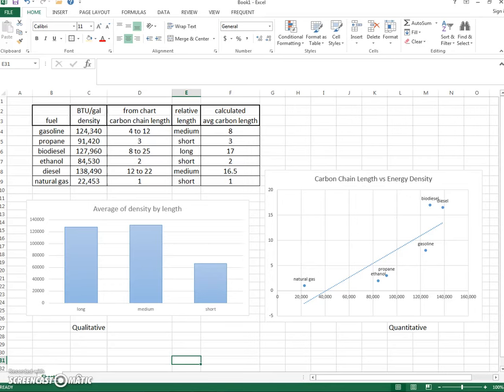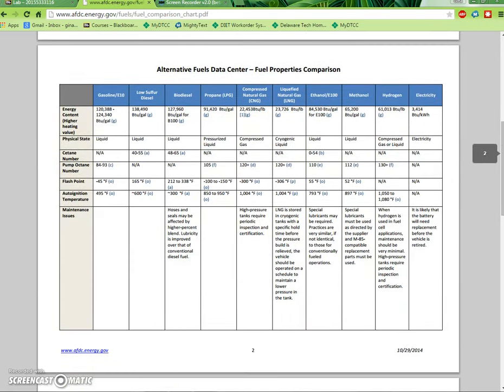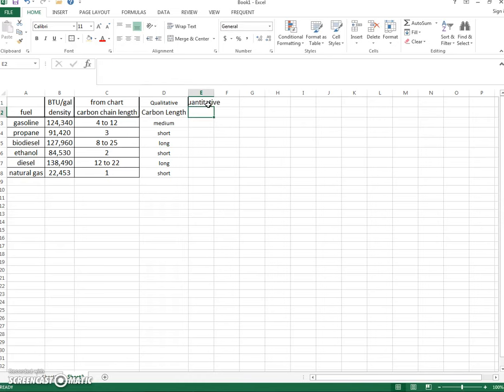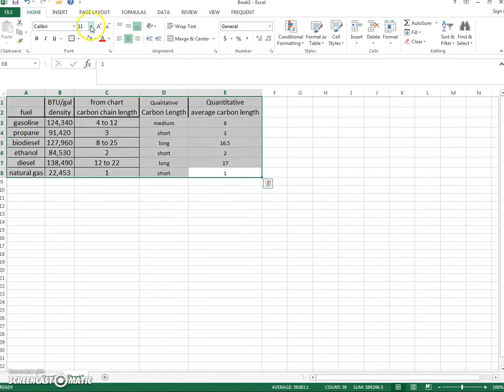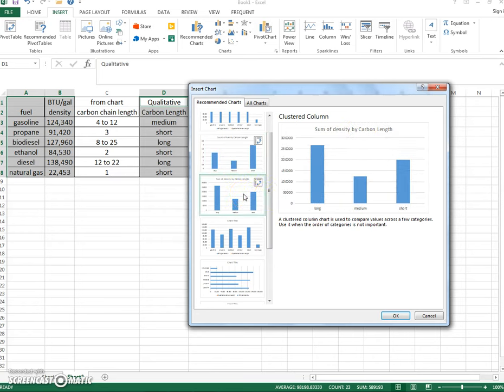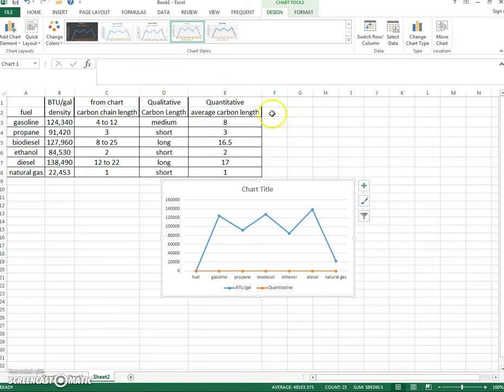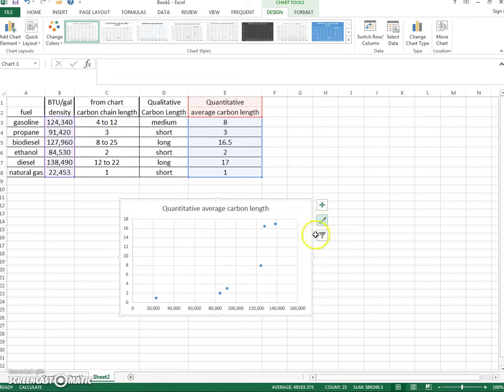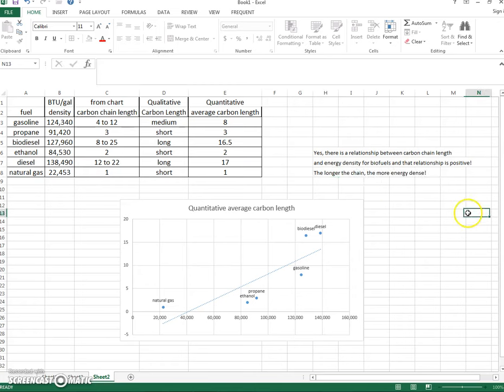Fuel Assignment Graphing Example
Play in full screen mode for maximum visibility of the details.